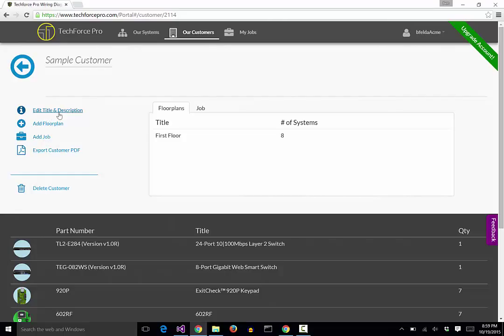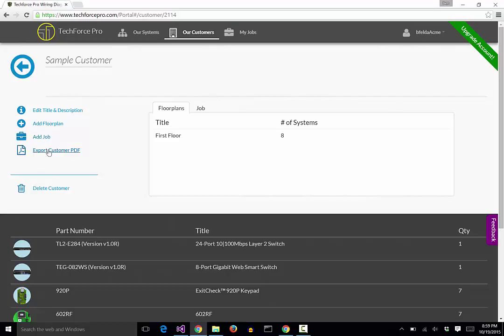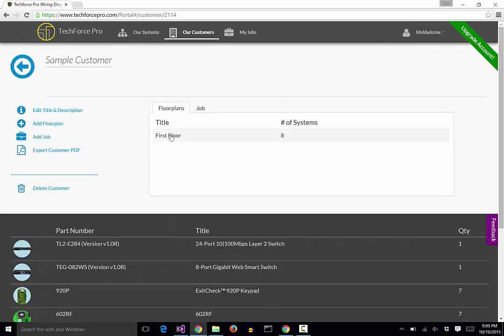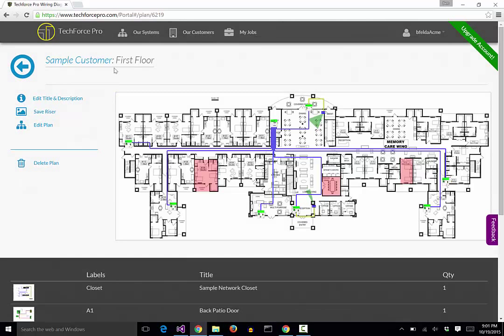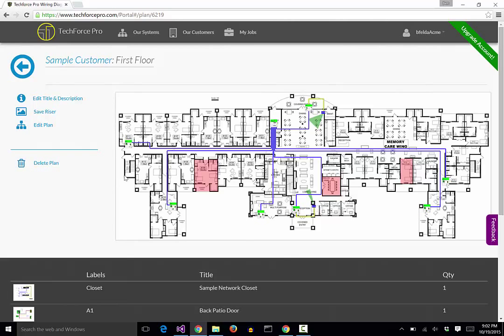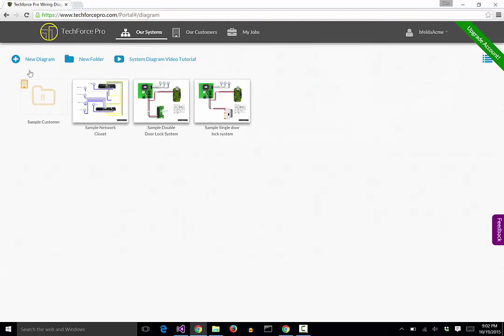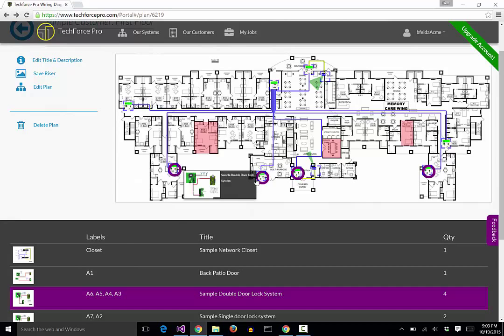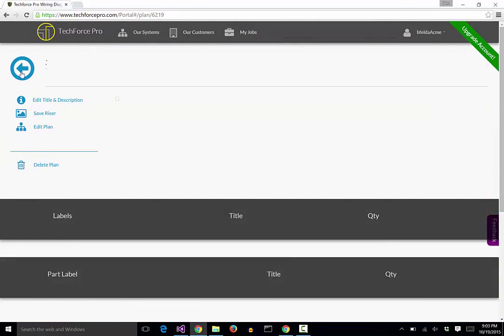Creating a customer with Techforce Pro: Overview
This video will provide an overview and tour of Techforce Pro's customer management solution.